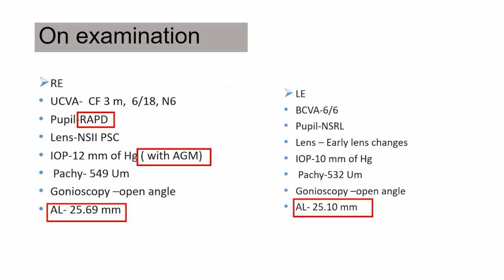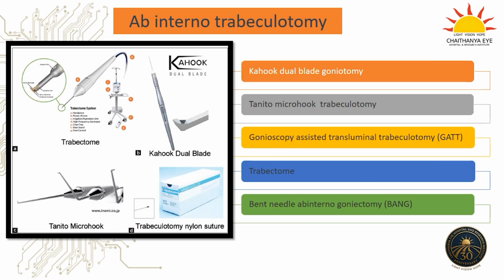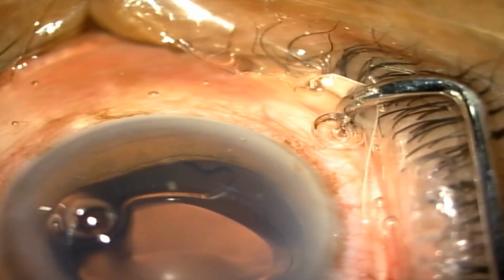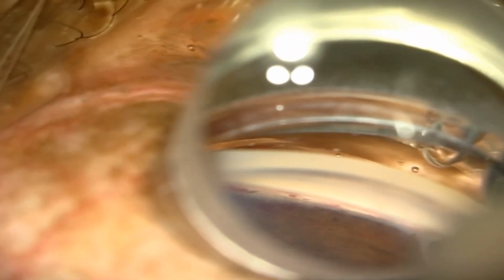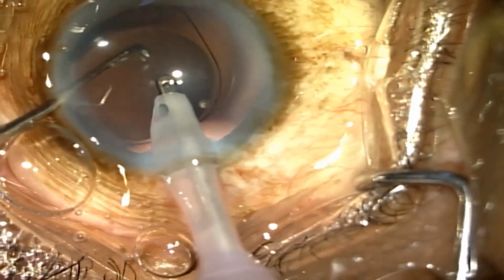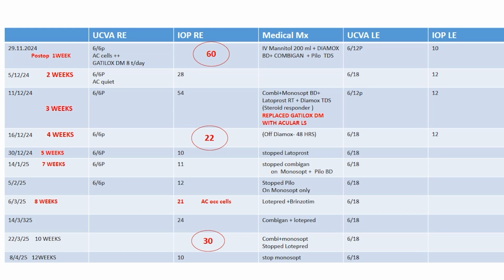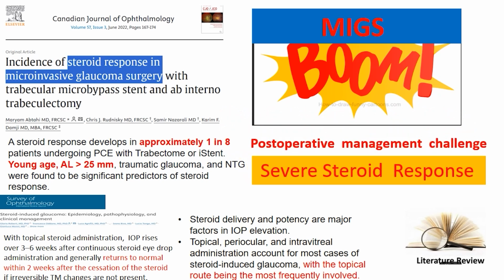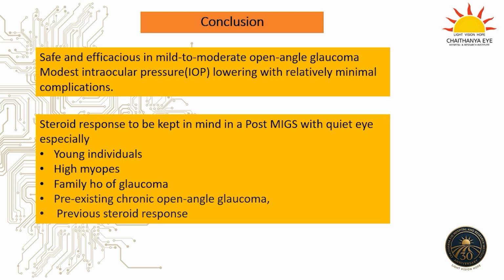Uneventful MIGS, Challenging Postops : Glaucopedia Video Challenge : Dr Lopamudra Biswal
Copyright : Dr Lopamudra Biswal